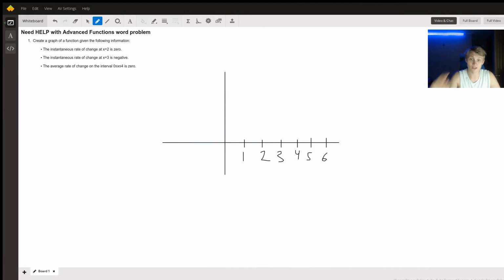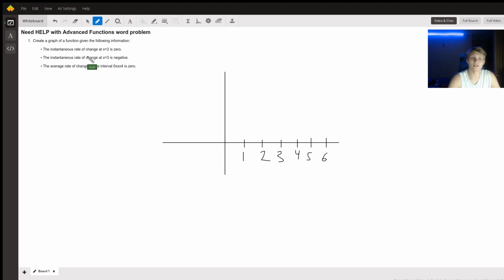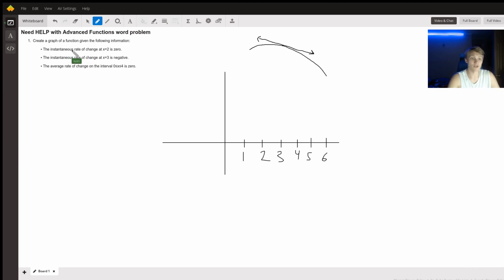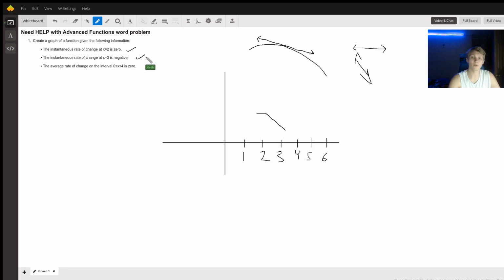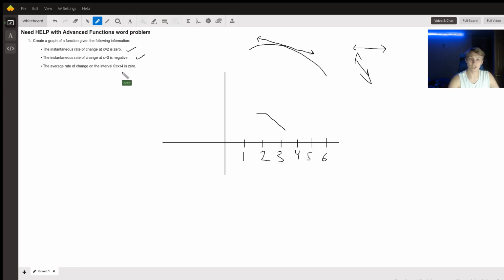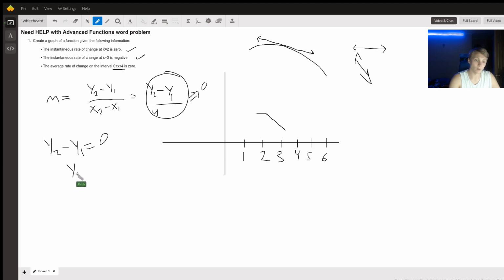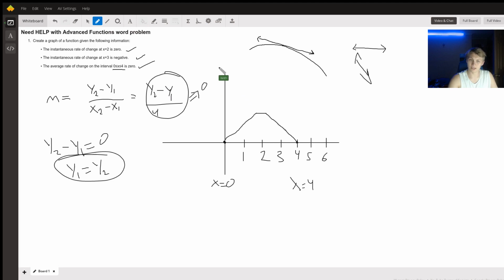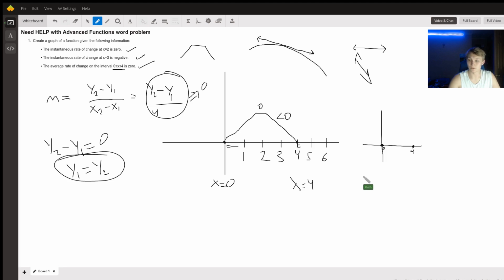Advanced Functions Answer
Question: Need HELP with Advanced Functions word problem

     Create a graph of a function given the following information:
The instantaneous rate of change at x=2 is zero.
The instantaneous rate of change at x=3 is negative.
The average rate of change on the interval 0≤x≤4 is zero.

Answered By:

Keith S.